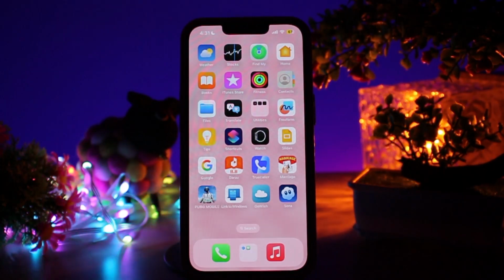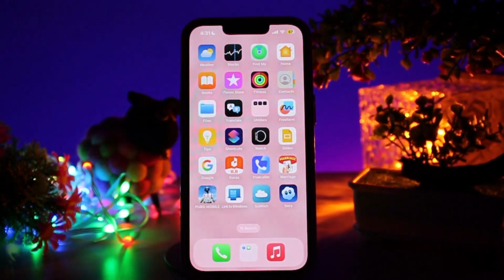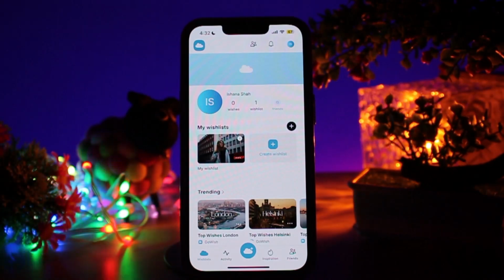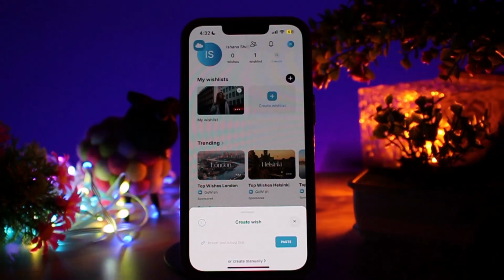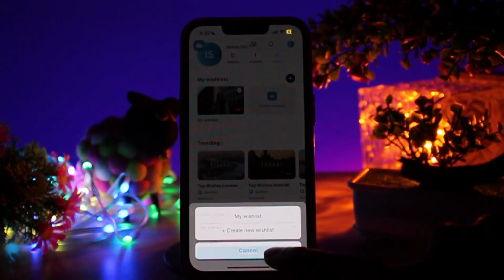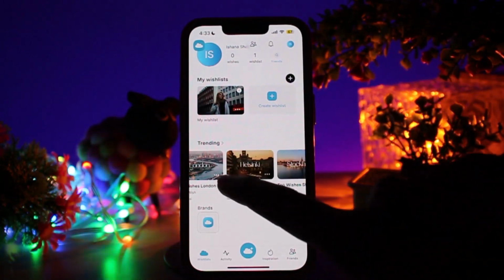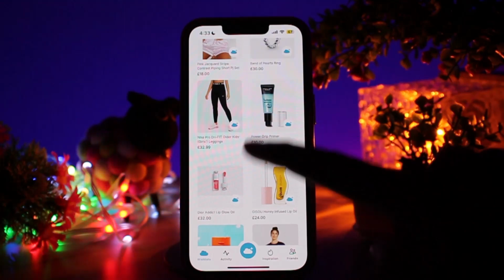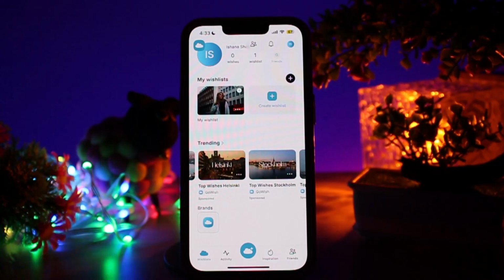How to Search Things on Go Wish Step by Step - Here's How You Can Do It // 2026 Edition